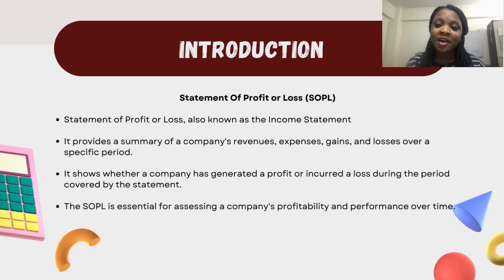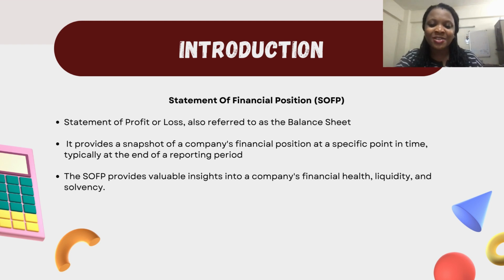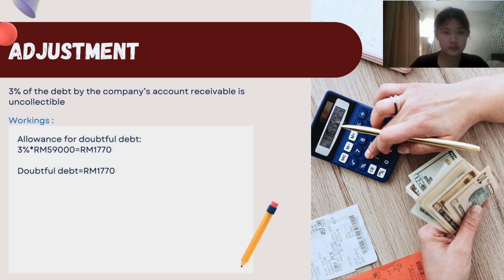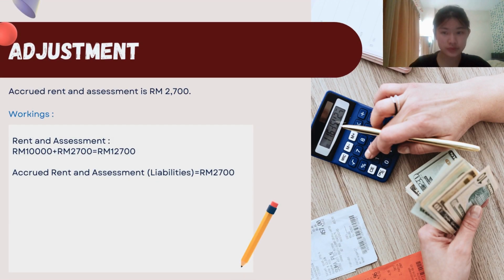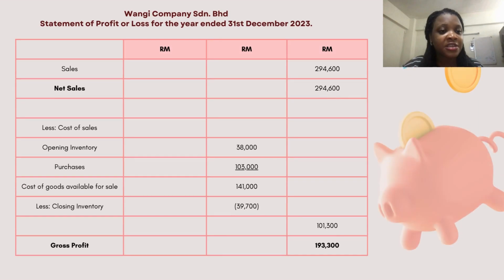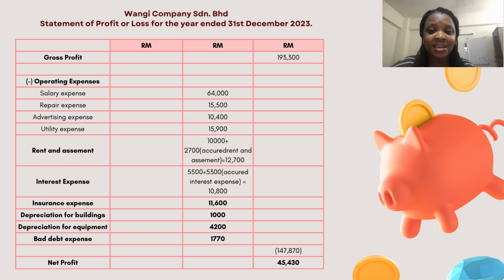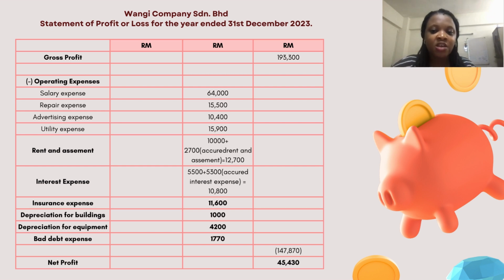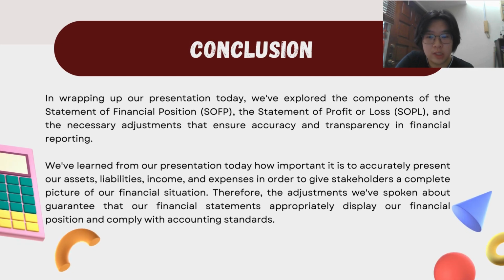Group 6 FSPS 0042 FINANCIAL ACCOUNTING 1